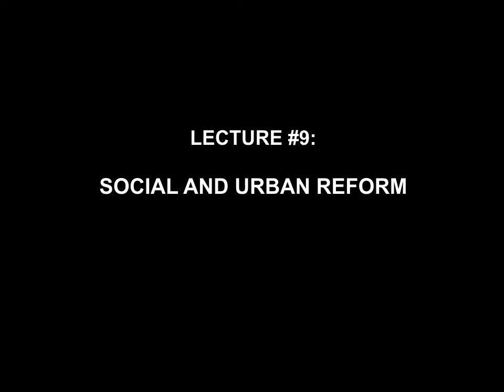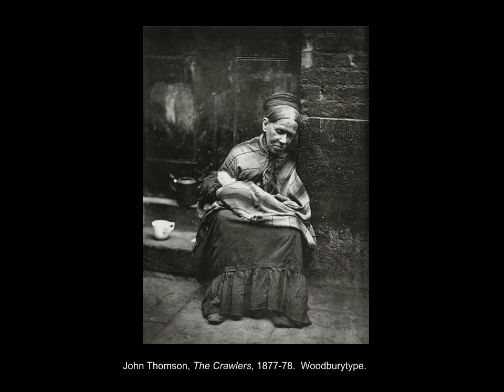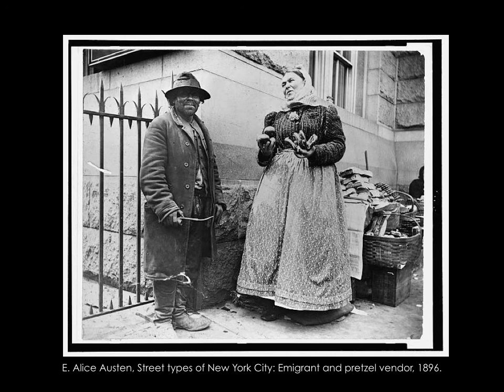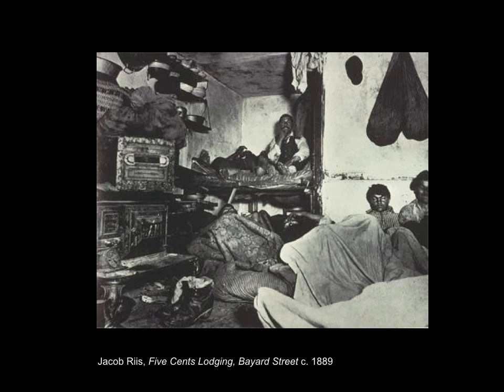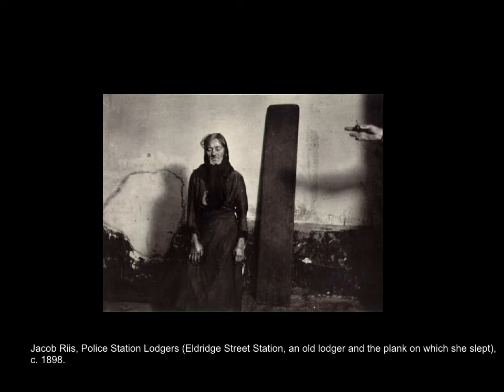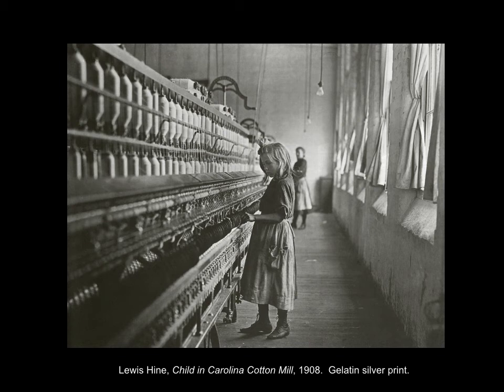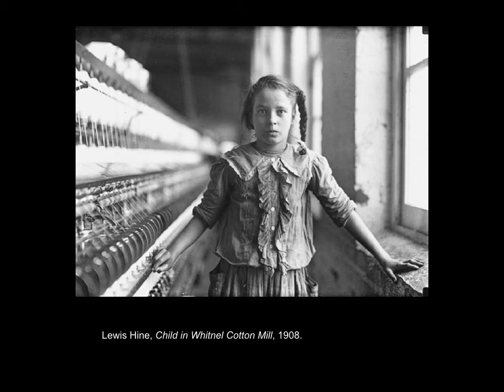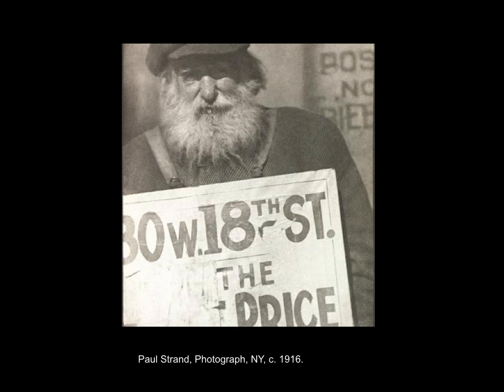Lecture #9: Social and Urban Reform Photography